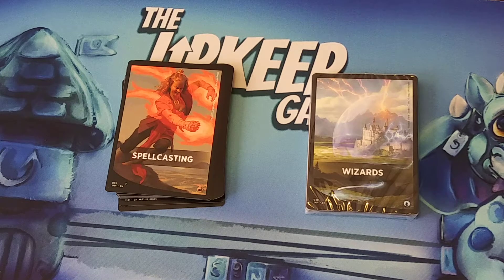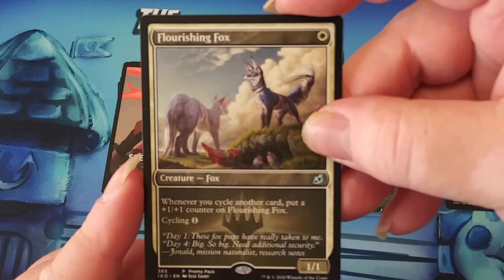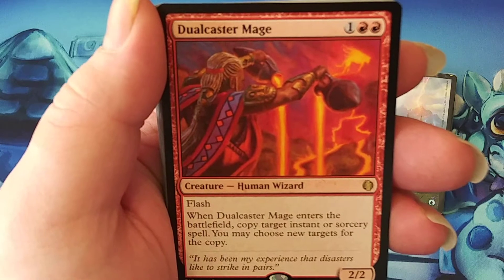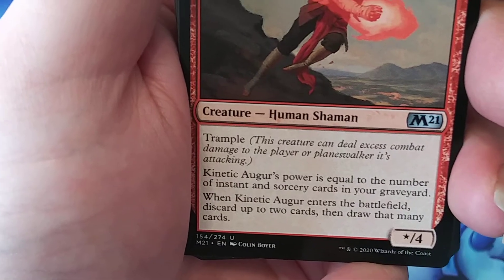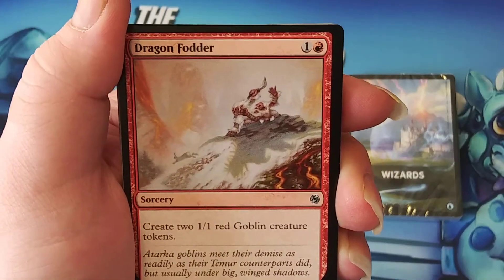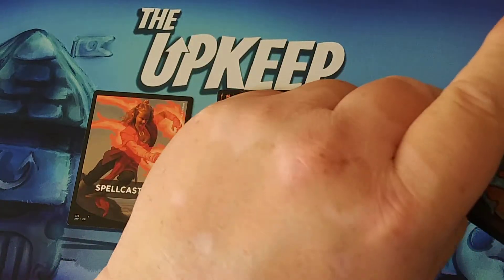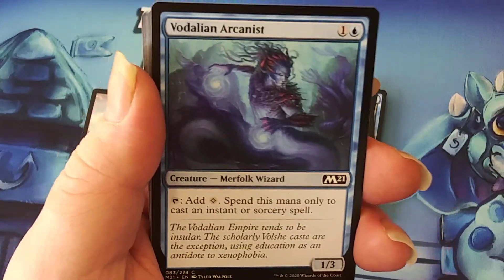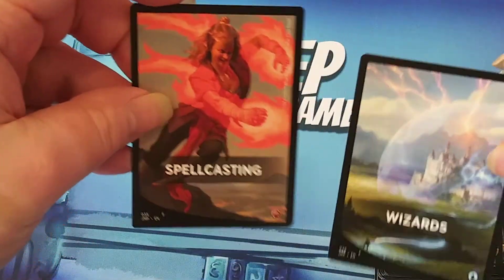MTGplay jumpstart to jumpstart